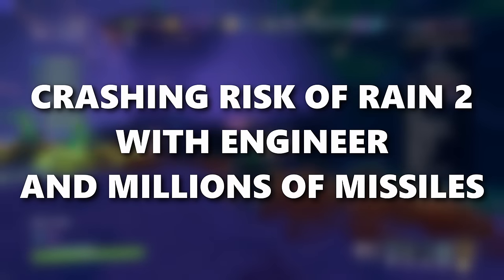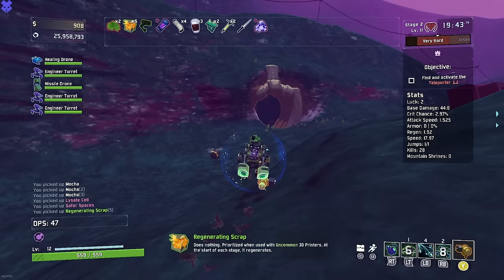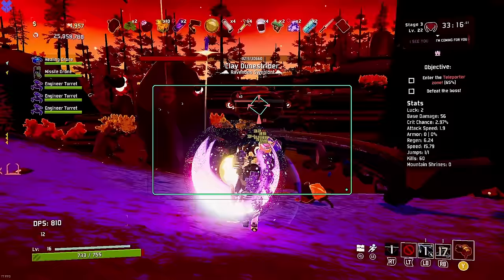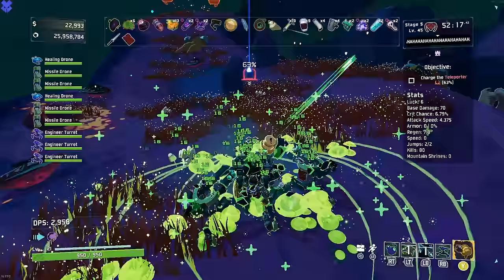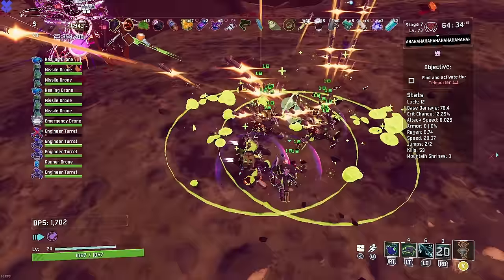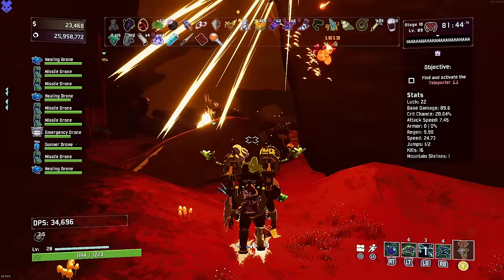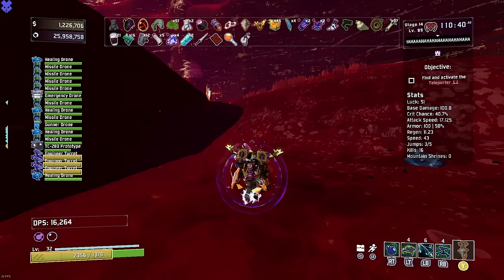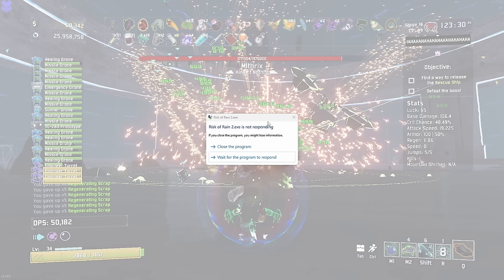Risk of Rain 2 Until It Crashes With Engineer and Missiles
Can we crash Risk of Rain 2 with Engineer and missiles?
THANK YOU GUYS FOR ALL THE SUPPORT!
r2modman code with all the mods I use: 0189fbef-d577-2a2f-af0a-e666aa7cae1e